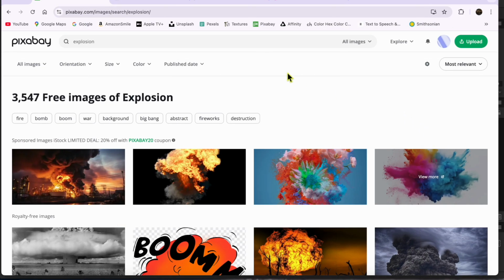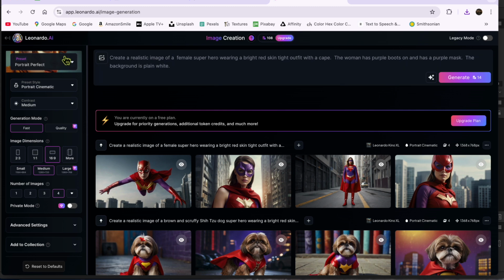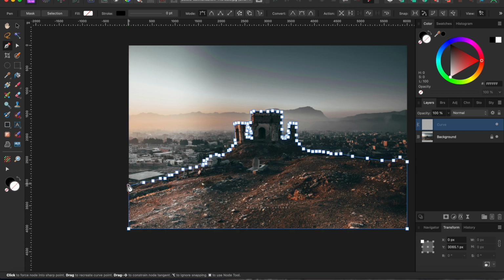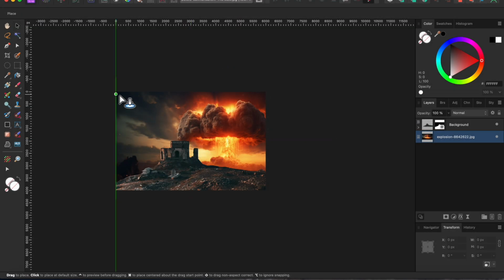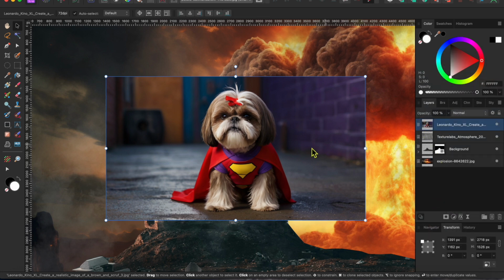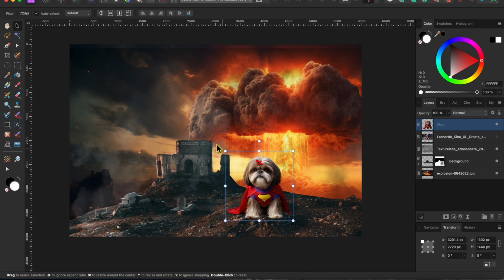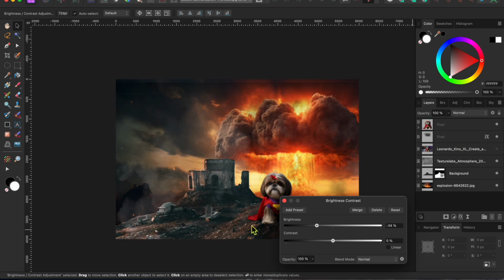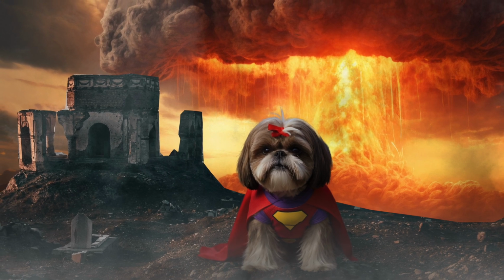Affinity 101: Blending Images (Compositing) Basics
Today, we'll be going over the basics of compositing which entails blending multiple images together.  There are so many ways to achieve a good composite image that I can't possibly fit them all in one video.  For more, please tune in to my Compositing Playlist below:

Chapters
00:00 - Intro
00:22 - Free image websites
01:47 - Compositing, Background removal
03:23 - Going Nuclear
04:03 - Adding Smoke Layer 1
04:44 - Background Removal, Super Shih Tzu
05:30 - Refine tool
06:04 - Adding Shadow, Lighting
07:59 - Smoke Layer 2
08:25 - Shameless ask for Likes, Subs and Caffeine